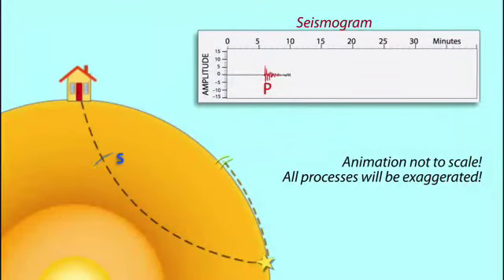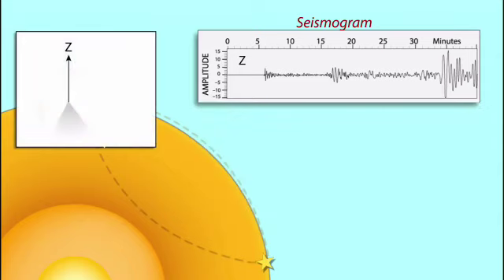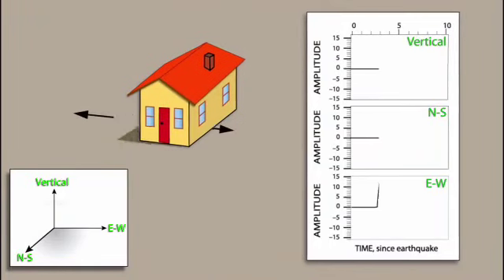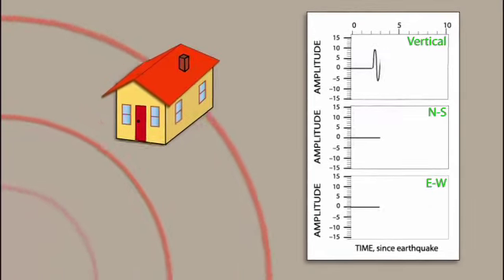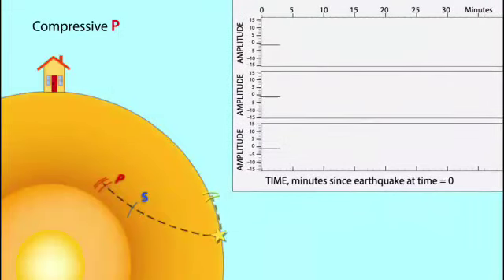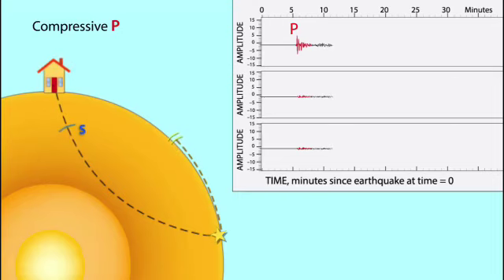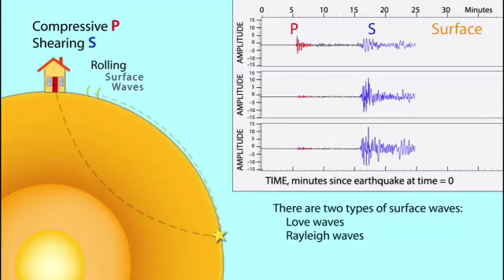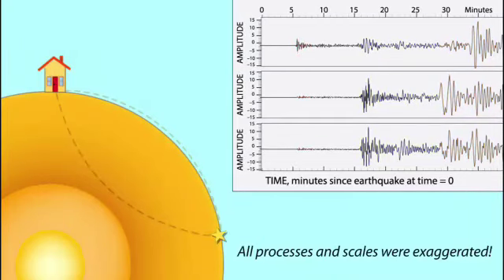الموجات الزلزالية الأساسية(P ، S ، والسطح) وتأثيرها على المباني the three basic (P, S, and surface)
توضيح  للموجات الزلزالية الأساسية الثلاثة (P ، S ، والسطح) وتأثيرها  على المبانى.

Demonstration of the three basic seismic waves (P, S, and surface) and the effect of the waves on a building.